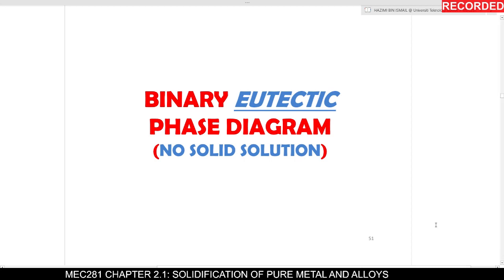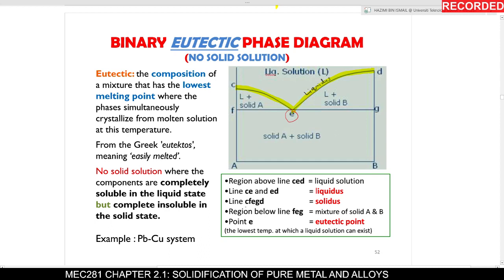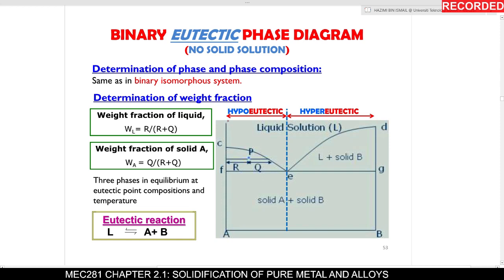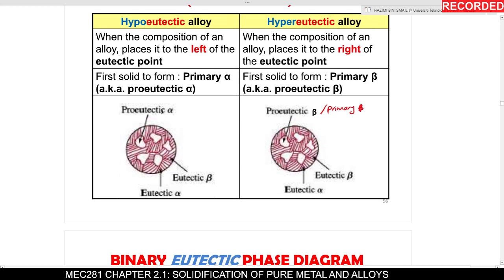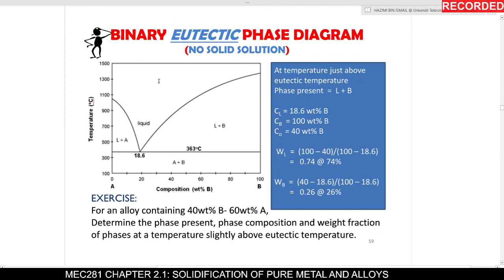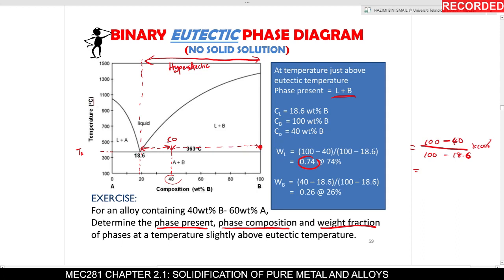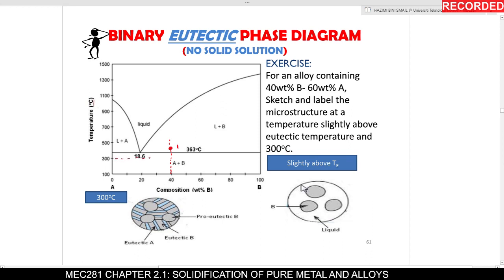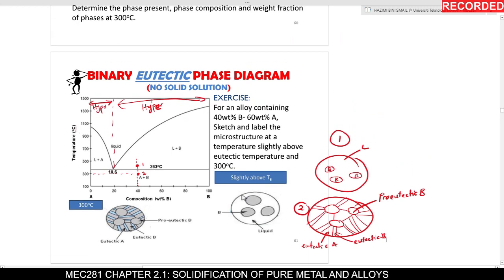8th class MEC281 : Chapter 2.2 Phase Diagram Part 2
For Hazimi's students in FKM UiTM Pulau Pinang during ODL session.